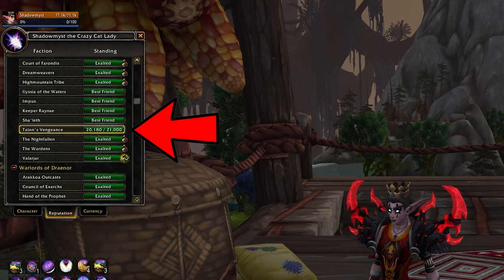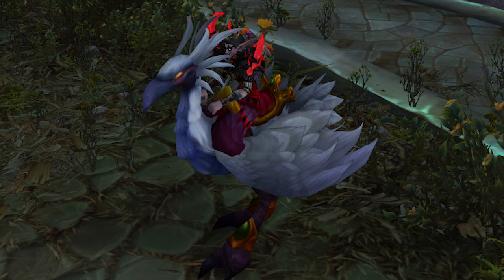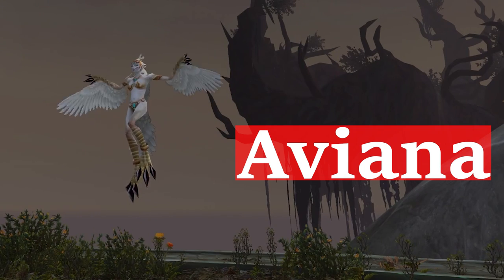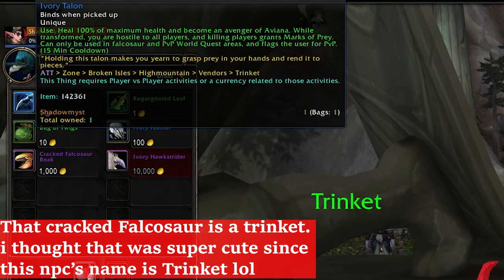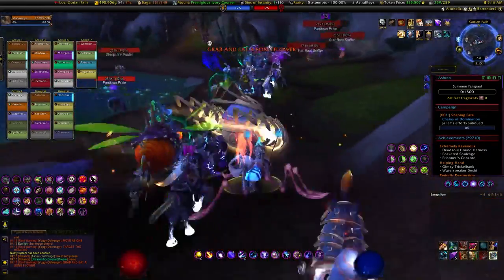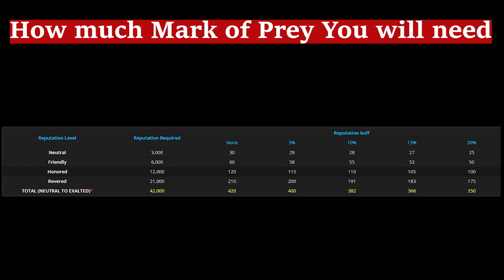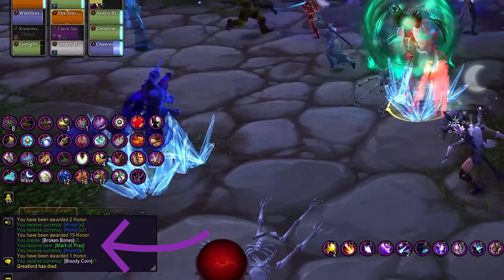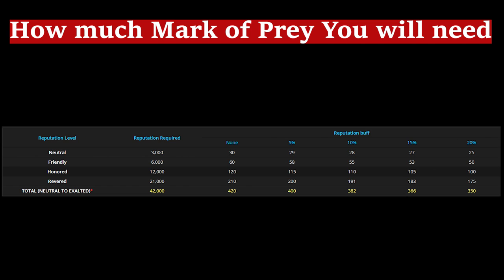How to Get the Ivory Hawkstrider Mount ~ How to Gain Talon Vengeance Rep ~ Legion's Hidden Rep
The Talon Vengeance rep is a legion hidden rep that is only available after obtaining some cute pets :)  Once u obtain full rep status with them you can get the Ivory Hawkstrider mount.

Thanks to everyone that helps this channel grow

😍 A Special Thanks to the Members of the Channel 😎

⚽  TheArsenal10  ~ Member for 21 months  (Legendary Pleb)
🎮 JHC ~ Member for 11 months  (Epic Pleb)
🍺  Hopsnbarley ~ Member for 10 months  (Epic Pleb)
🍁  Autumn ~ Member for 19 months  (Rare Pleb)
🏍️ DizzyDragon667 ~ Member for 9 months  (Rare Pleb)
💀 ZagytheFlamer ~ Member for 3 months  (Epic Pleb)
🐢 DeanZxane Gaming - Member for 1 month  (Epic Pleb)
🔶 Dee Batmommy ~ Member for 1 month  (Pleb)